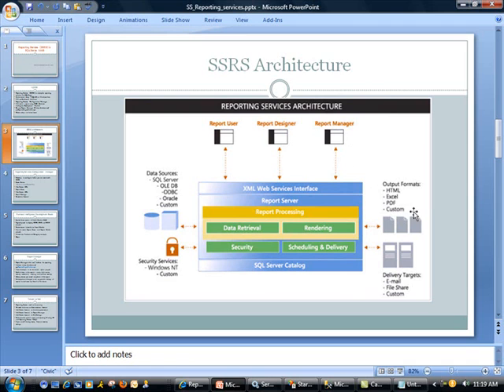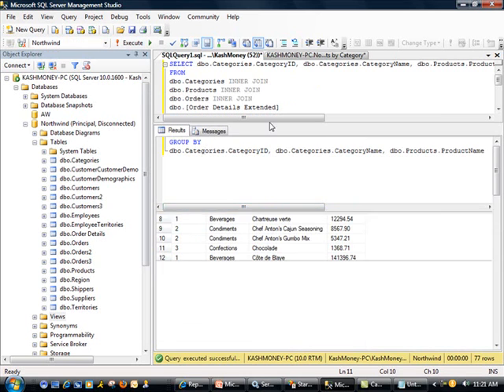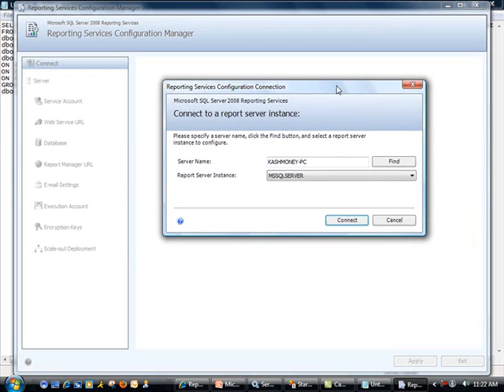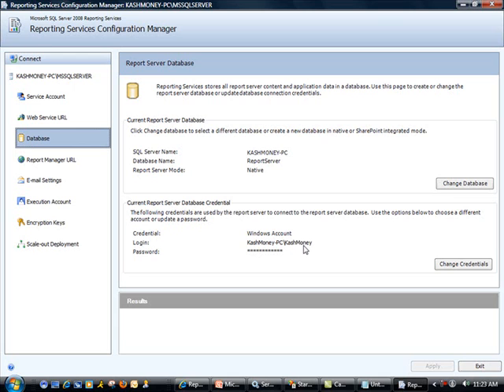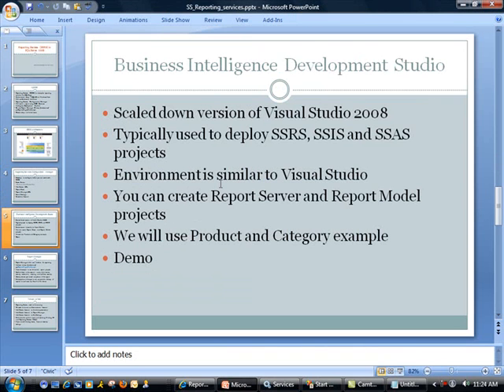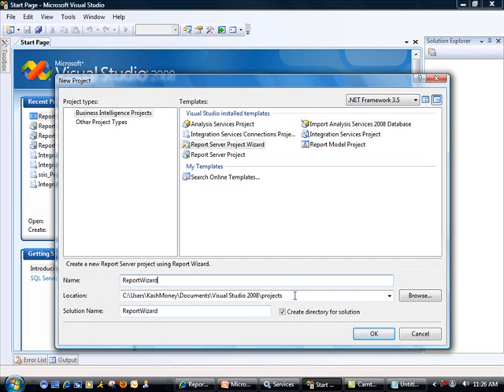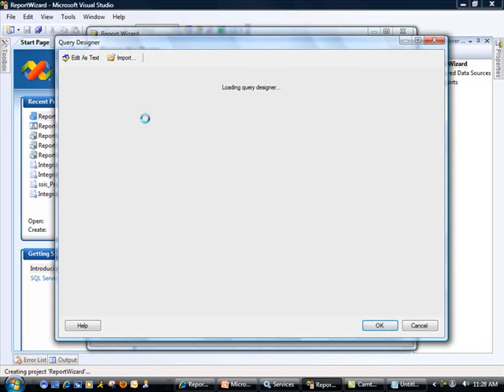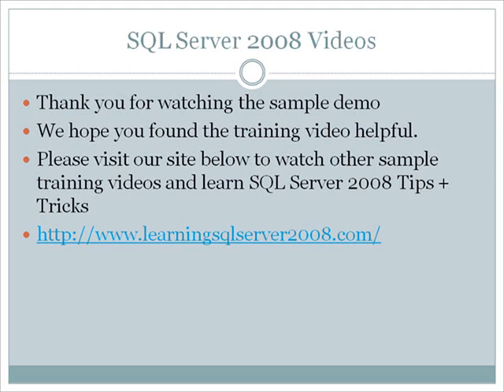SQL Server 2008 Reporting Services - MS SQL 08 Video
In this tutorial video on SQL server 2008, we go over SQL Server Reporting Services. We go over the SSRS architecture and reporting services configuration manager.  We cover services account, web service URL, Report Manager URL and Business intelligence development studio (BIDS) to create a report. We use the Reporting Services project wizard to create a report on database. How to create a new data source and connection string. We use query designer and next we create tabular report